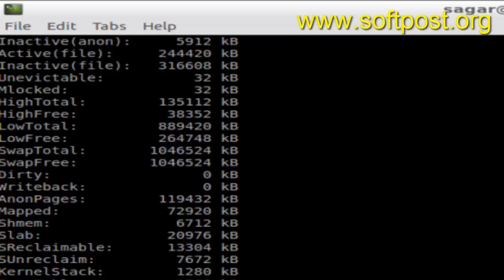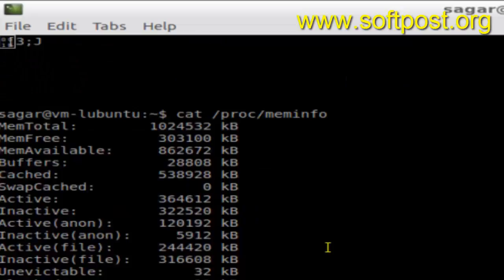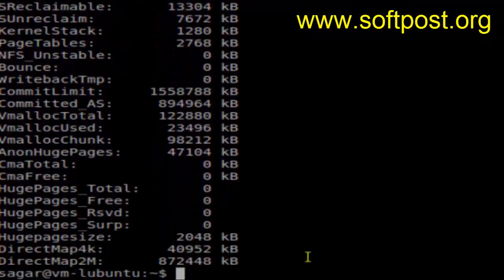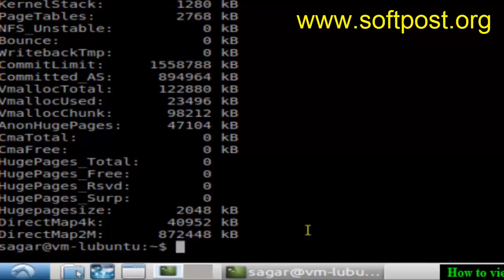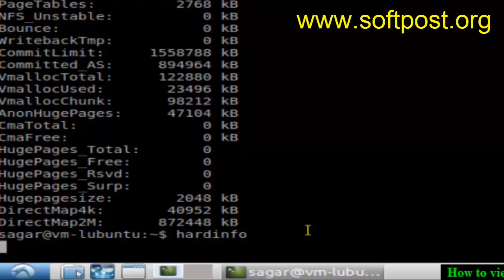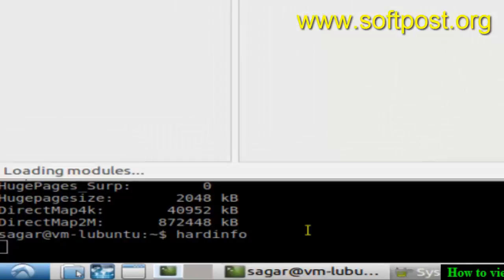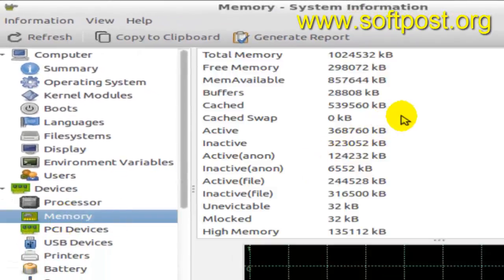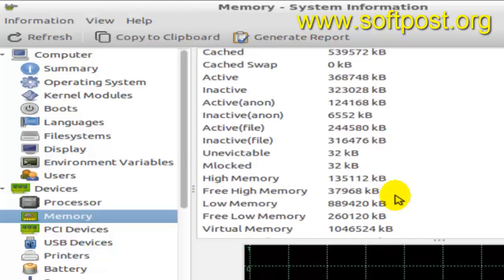How to check ram usage in Solaris